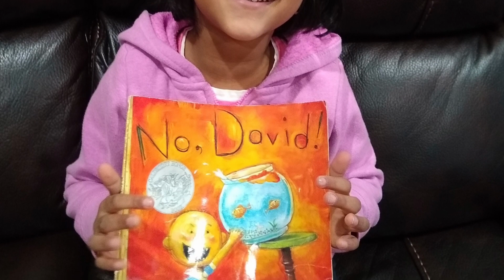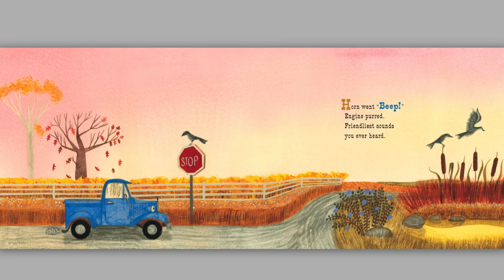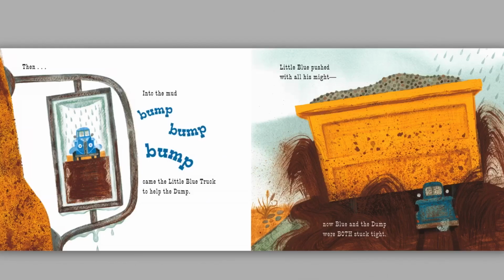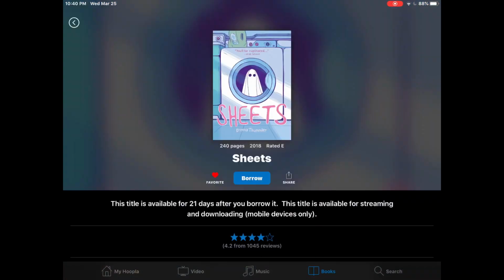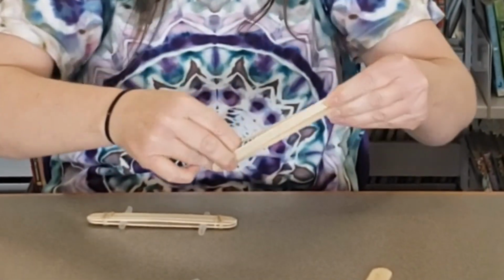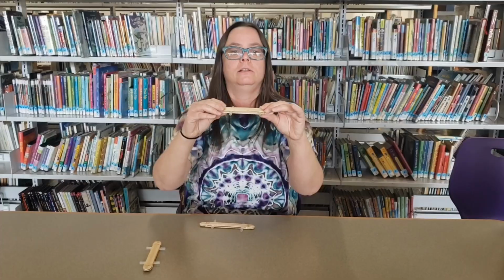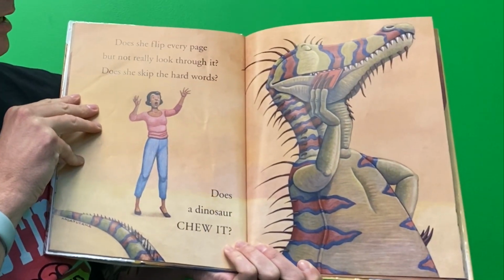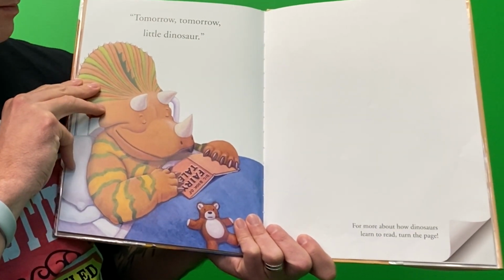SBPL Storytime! March 26, 2020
It’s Craft Day! Today, we’ll read little Blue Truck on Hoopla and How Do Dinosaurs Learn to Read?